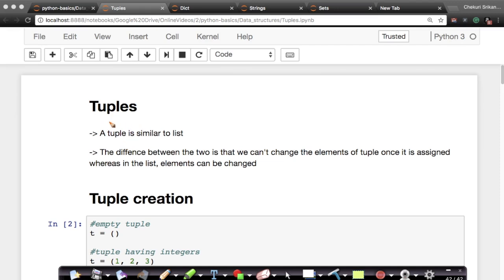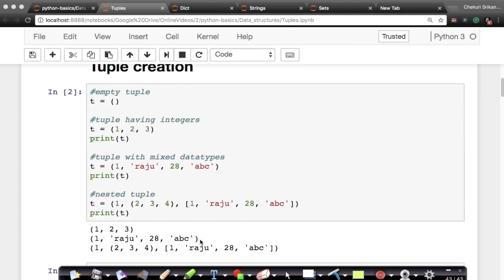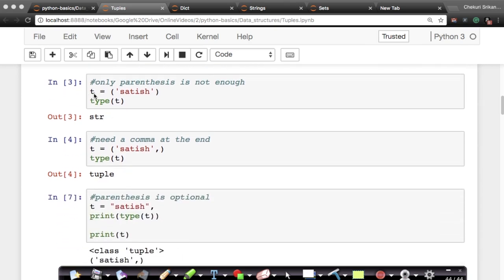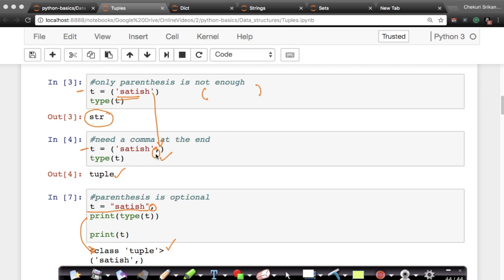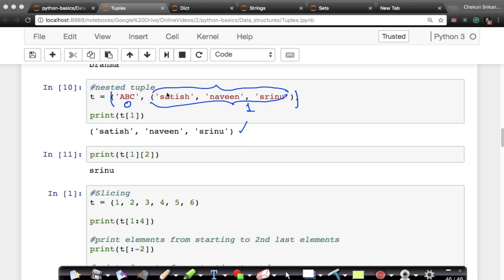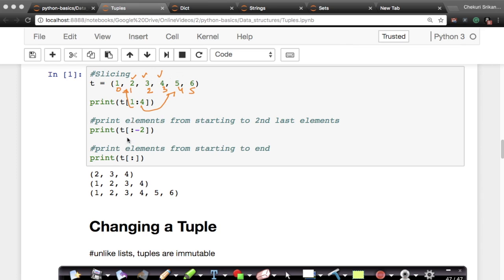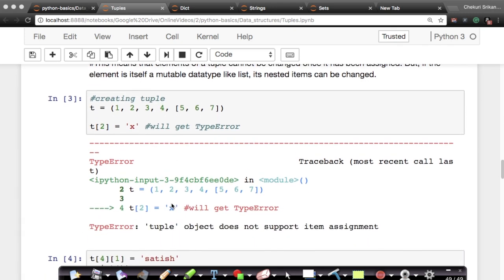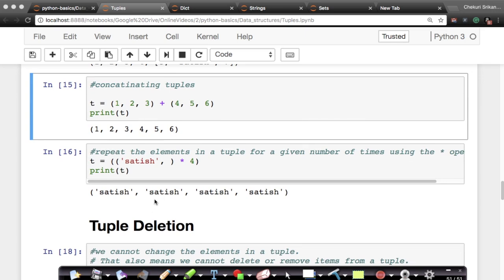Machine learning: Tuples in python part 1(2.2)